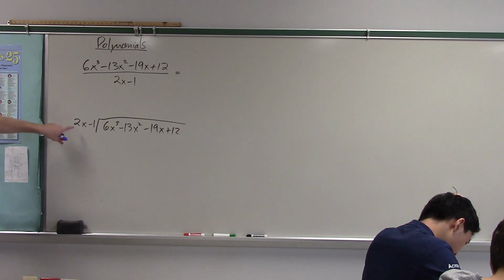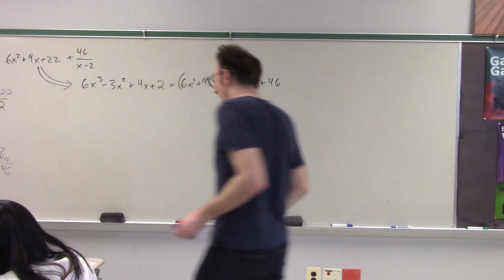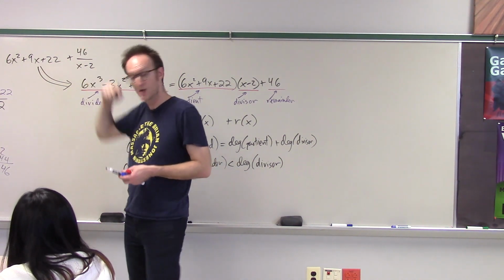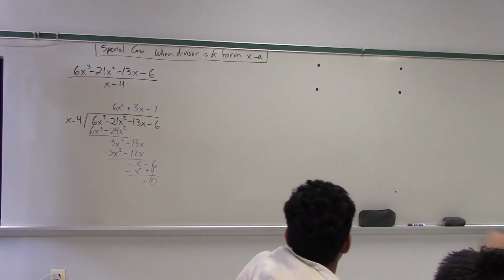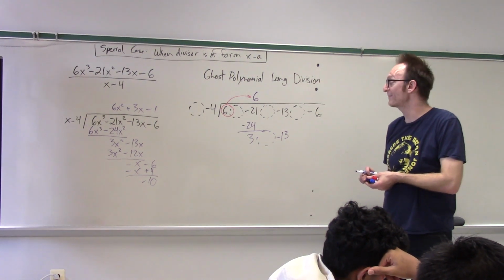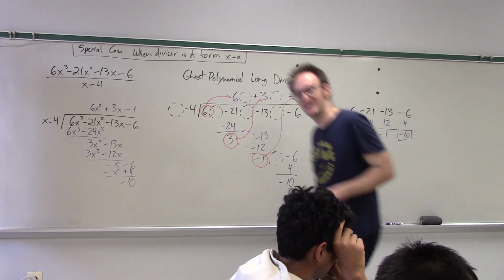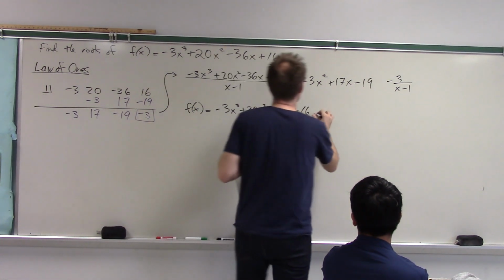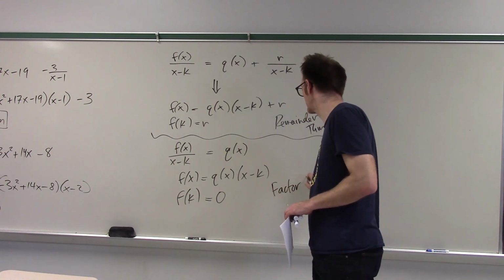Introduction to Polynomials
Review of Polynomial Long Division, Review of Dividend/Quotient/Divisor/Remainder vocab, Ghost Polynomial Long Division, Synthetic Division, Finding Roots of Polynomials by Guessing, Law of Ones, Factor Theorem, Remainder Theorem